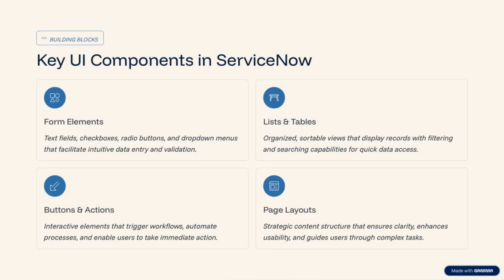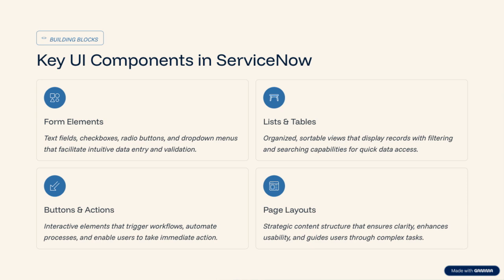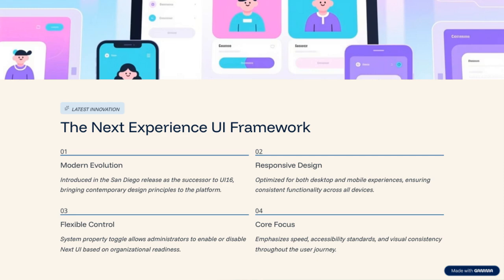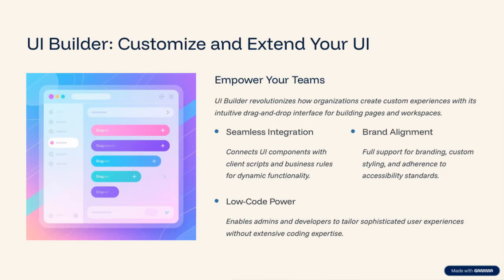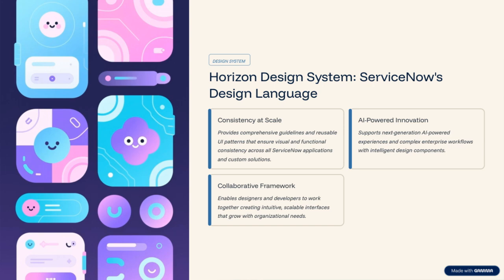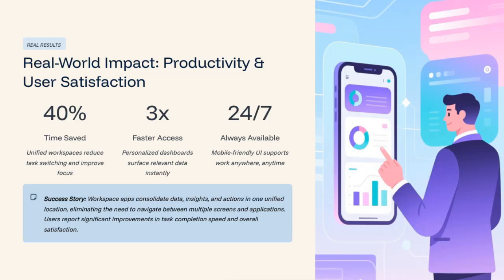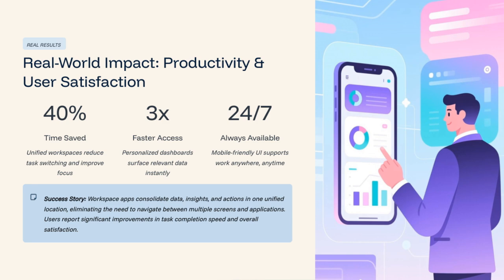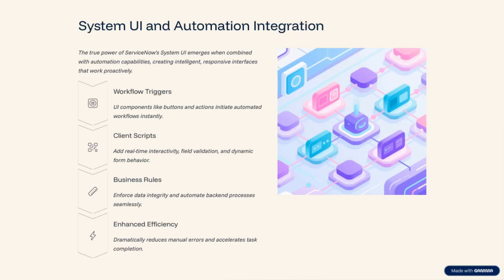Understanding System UI in ServiceNow Enhancing User Experience